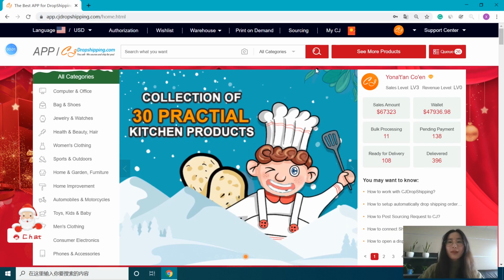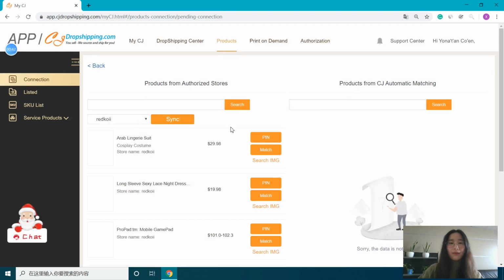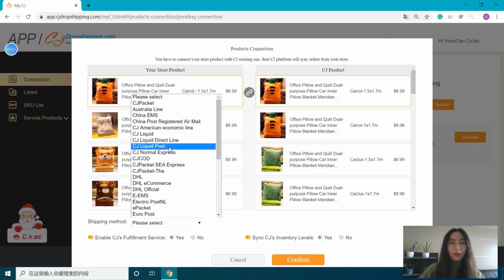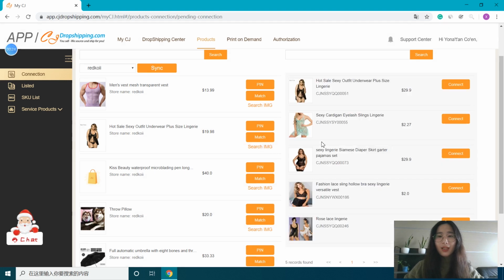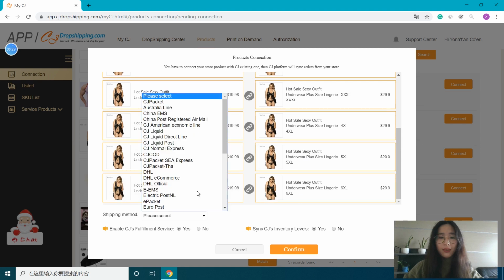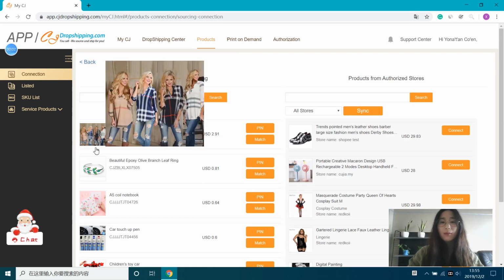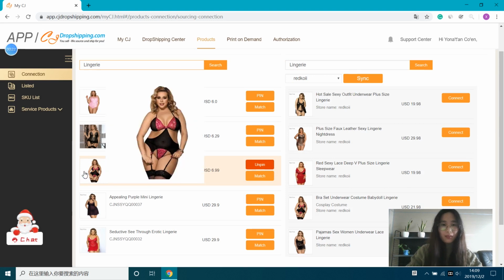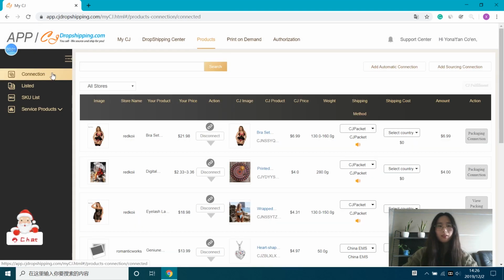How to Use CJ Product Automation Connection Feature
This is a tutorial about how to connect your product with CJ product. By using this feature, you can make a link between your product with CJ's. After you finish this, your orders on this product will be automatically matched and shipped out. Still don't know how to do this? Come to see this video!

🚀Register your CJ account to start your dropshipping business for free